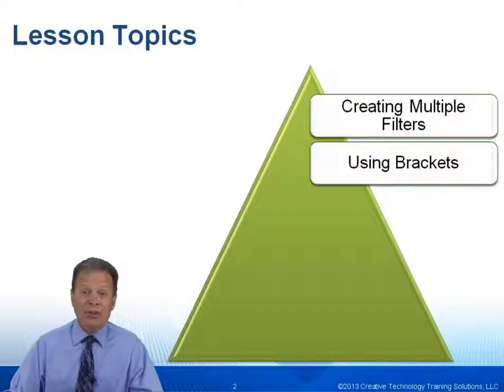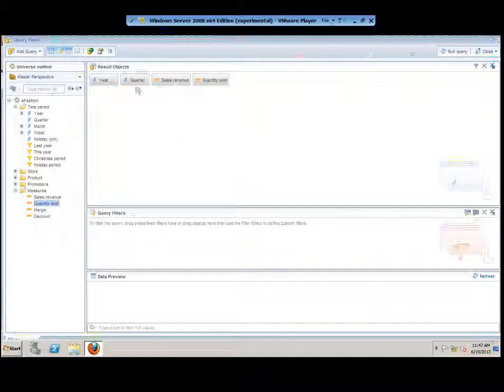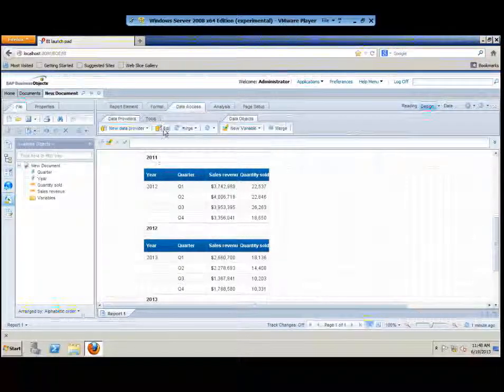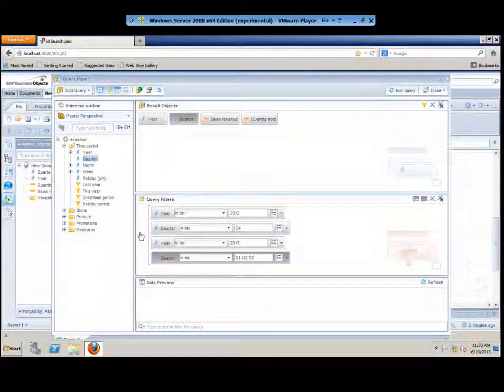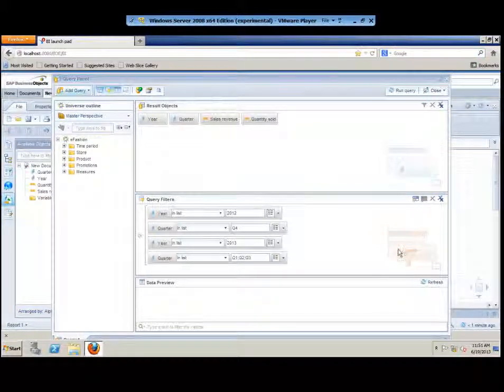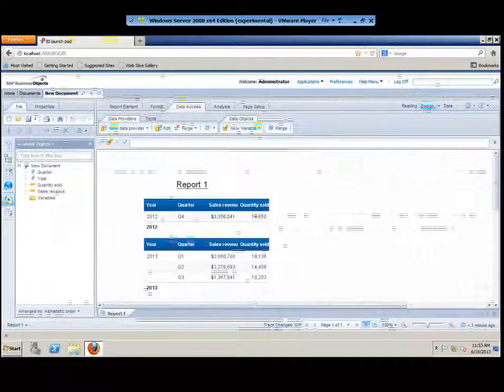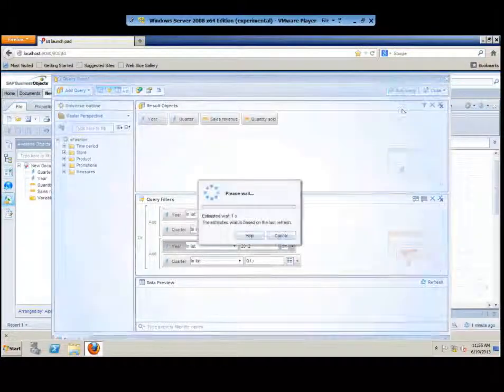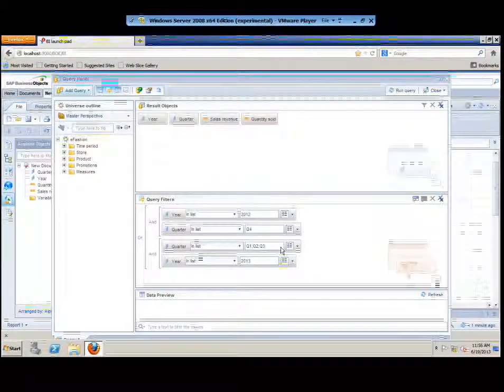Learn about Using Ands and Ors in WebIntelligence™ 4.x Intermediate Reporting from GogoTraining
In this video from SAP BusinessObjects WebIntelligence™ 4.x Intermediate Reporting from GogoTraining, you will learn about creating multiple filters, using brackets, mixing Ands and Ors, do the exercise:  Creating Complex Conditions and see demos throughout.